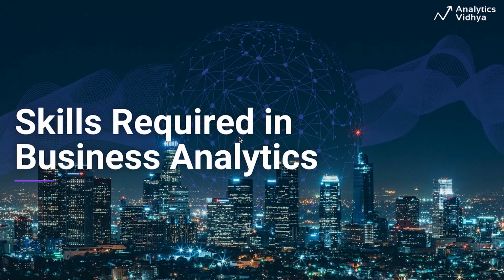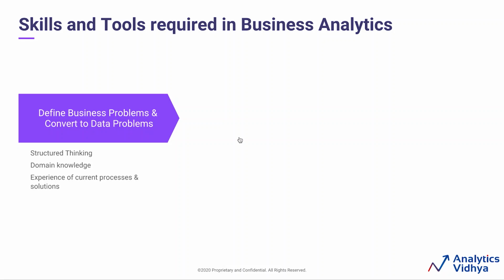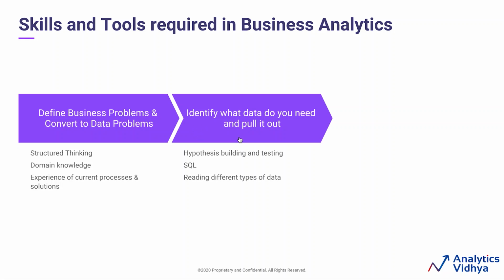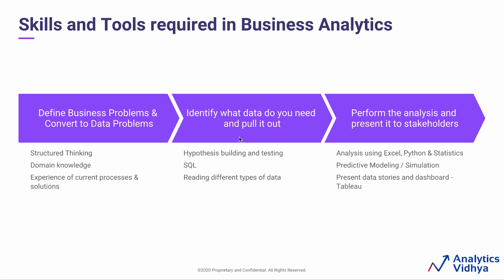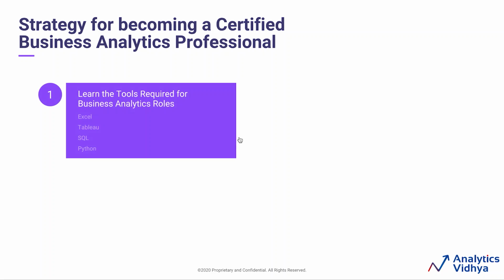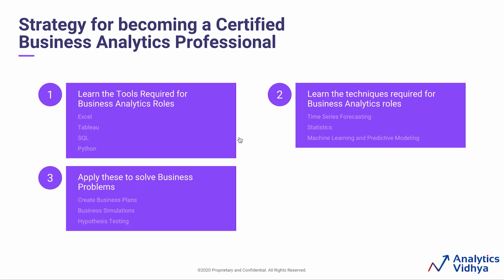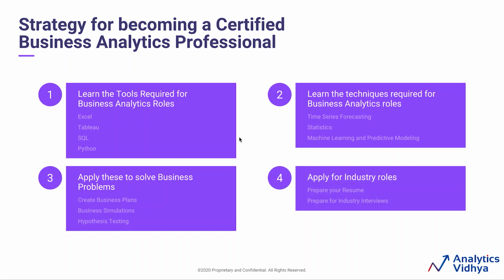Skill and Roadmap for BA